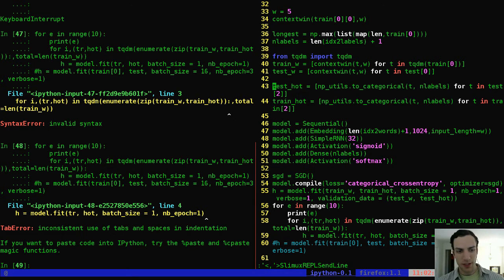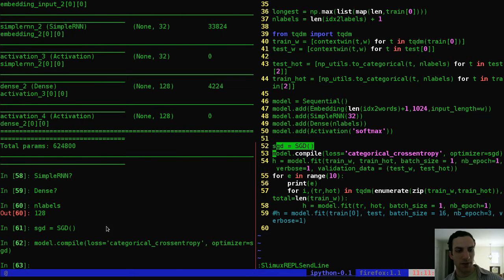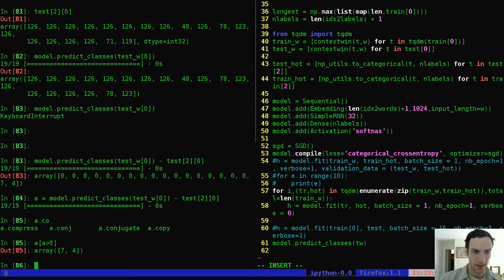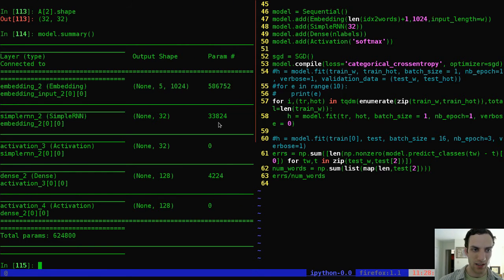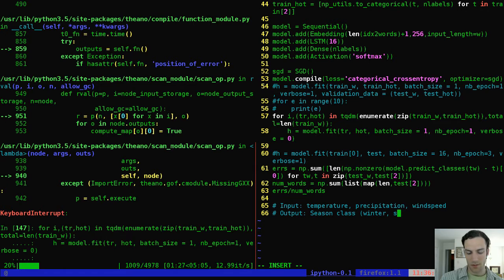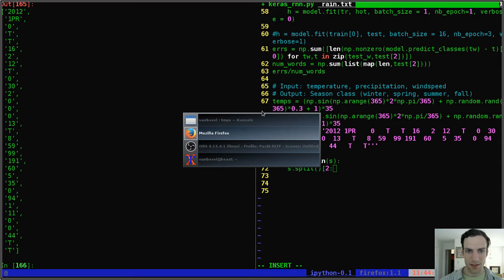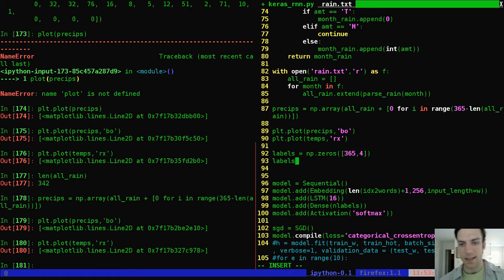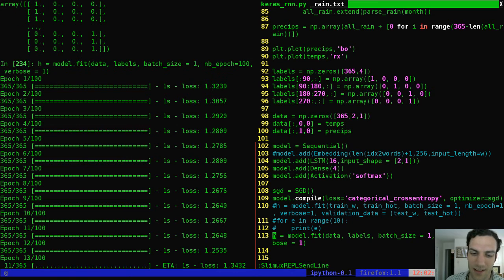DanDoesData Simple RNNs in Keras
We finally get an RNN working for the word embeddings model.  The key is you supply single sentences to the model, not all the data at once!

Then I whipped up a semi-fake model to predict the season based on temperature.  It really seems to like Autumn, but the important thing is that it's easy to run and understand.  Built with a simple Long Short Term Memory model.